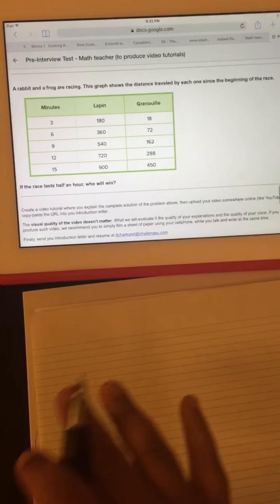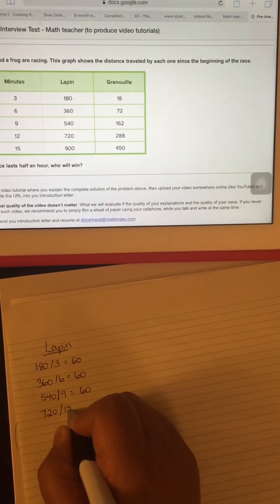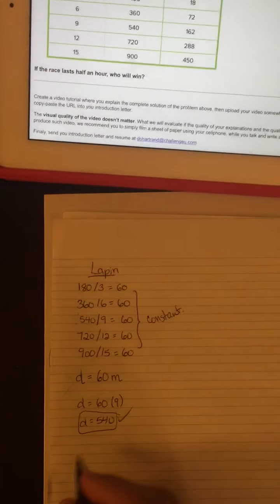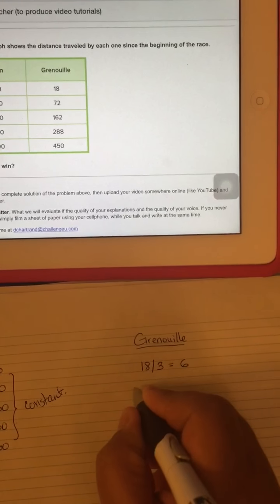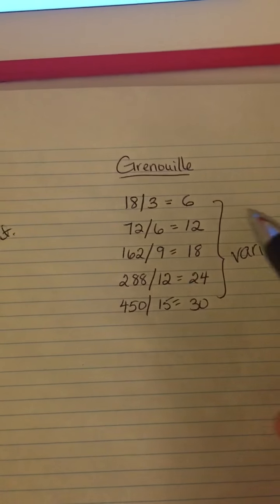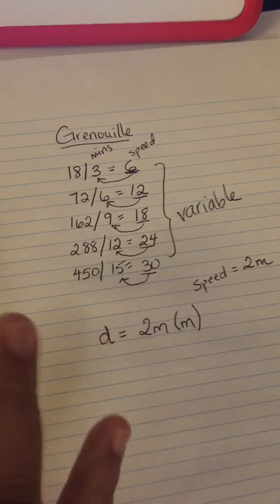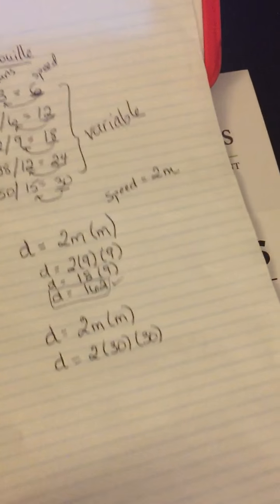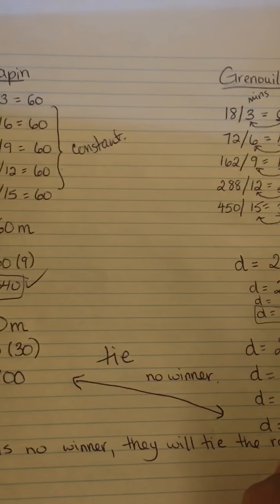Application Question Answered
A rabbit and a frog are having a race. If the race last half an hour, who will win?